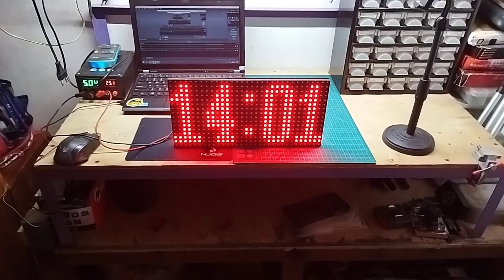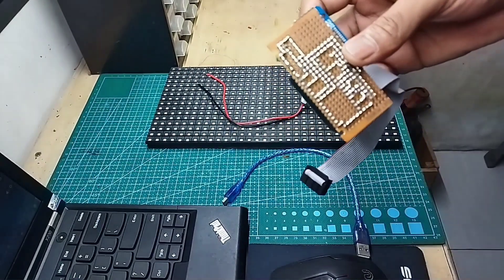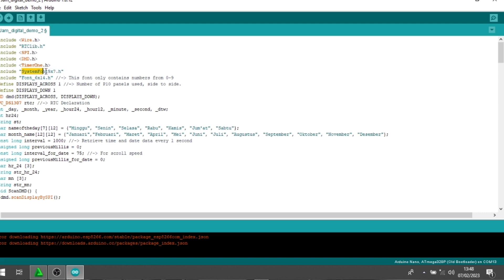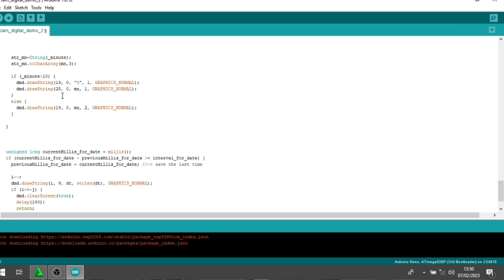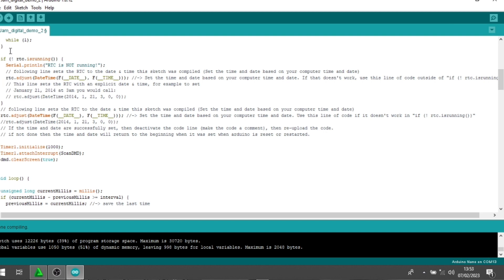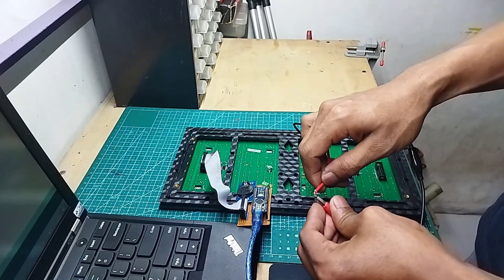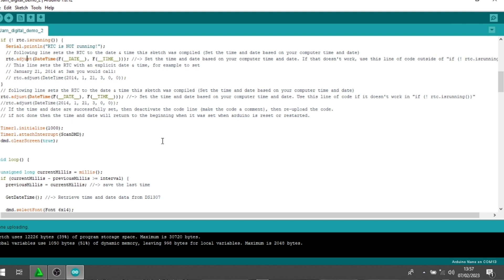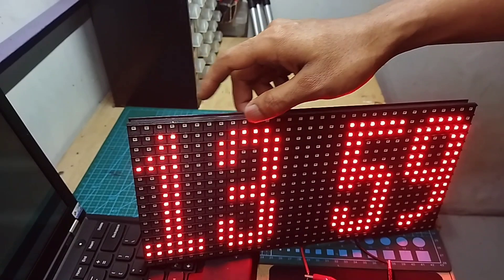Arduino Digital Clock with P10 Led Panel || Demo 2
Jangan lupa dukung channel kami dengan tekan subscirbe dan aktifkan lonceng notifikasinya supaya anda tidak ketinggalan update terbaru video dari kami. Jangan lupa juga share video kami jika di rasa bermanfaat.Terimakasih...

Kami sertakan link sociabuzz bagi anda yang berminat memberikan donasi untuk channel ini :

"NB: Hanya untuk keperluan bisnis , order komponen / minta dibuatkan alat tertentu dan untuk kolaborasi video youtube . Jika ingin bertanya - tanya silahkan langsung di kolom komentar video ini.